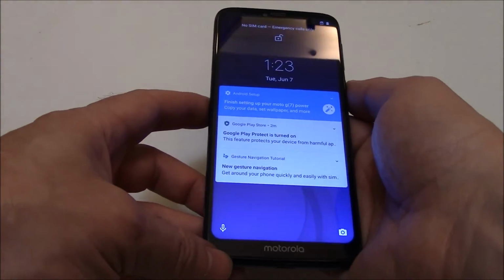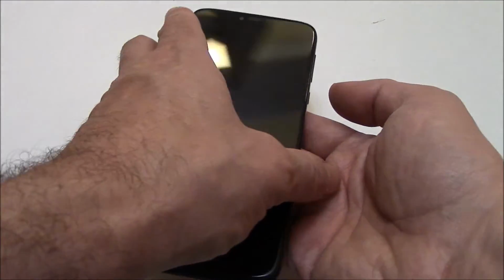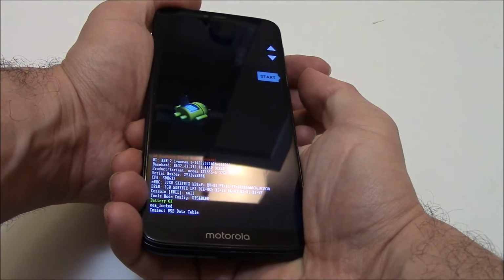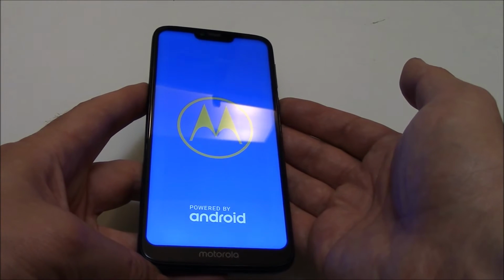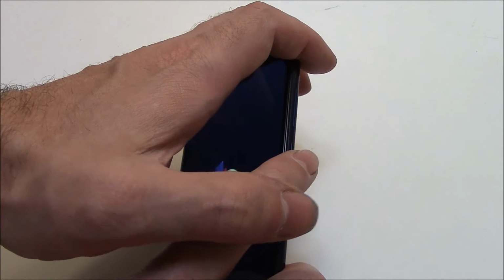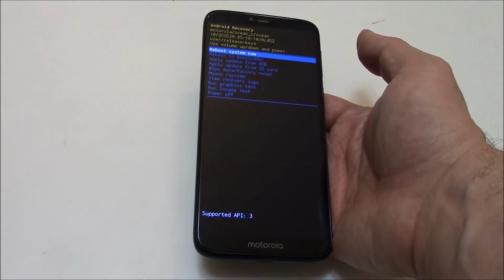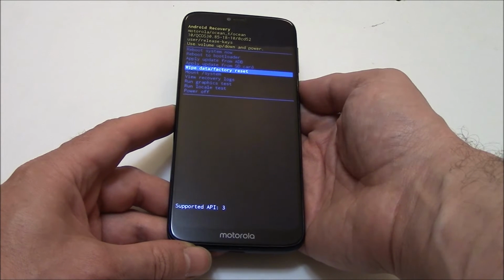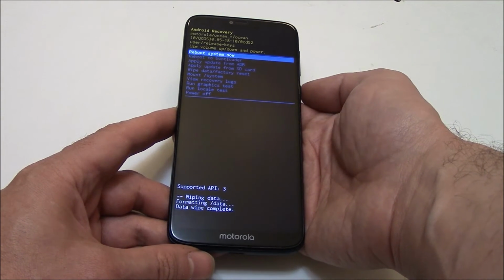How To Hard Reset A Motorola Moto G7 Power Smartphone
Forgot password? Phone freezing up? Errors? a hard reset may fix these issues. This tutorial will show you how to hard reset the phone quick and easy.